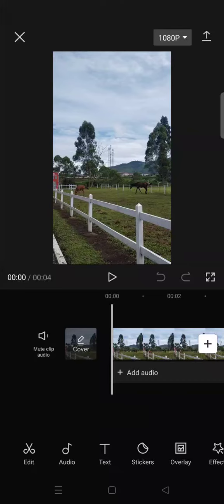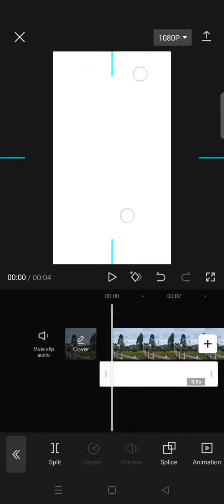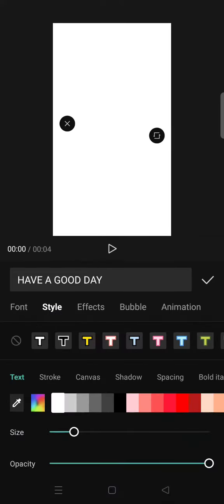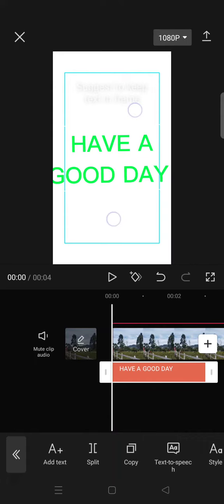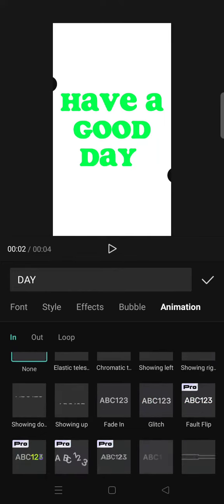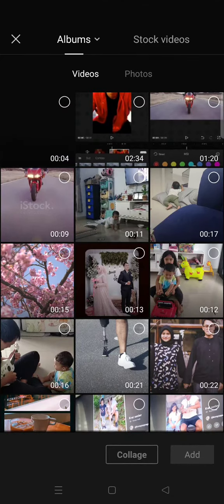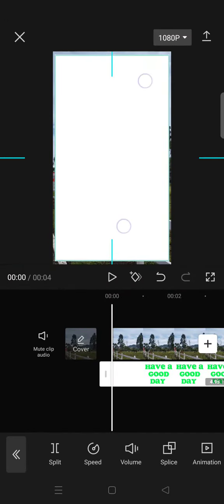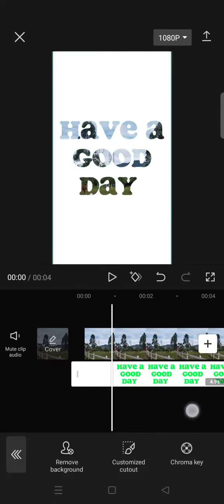How to Add Text Overlay on Top of a Video in CapCut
Here's how to make a text overlay and put it on top of a video in CapCut